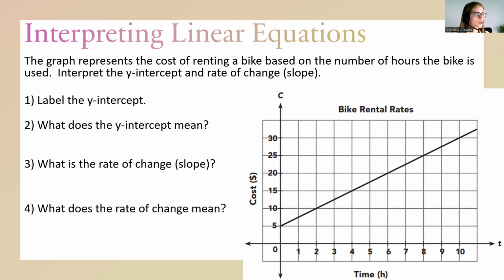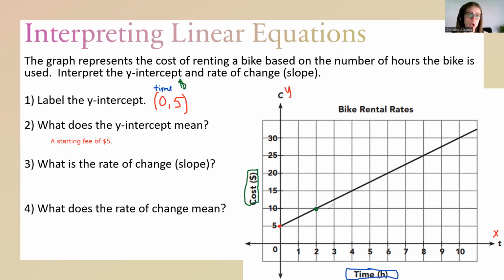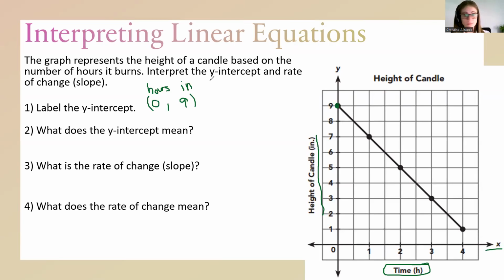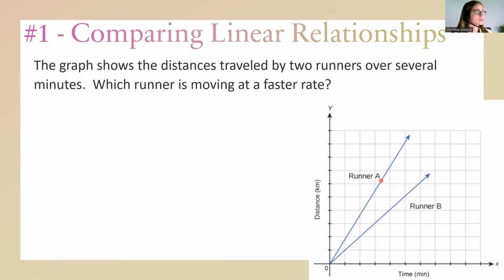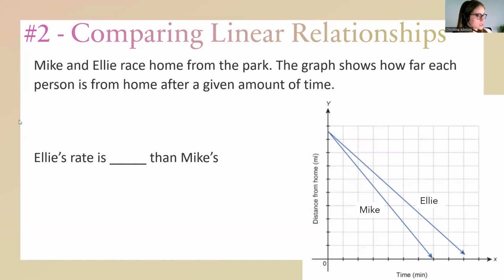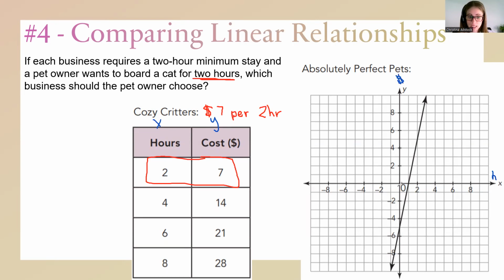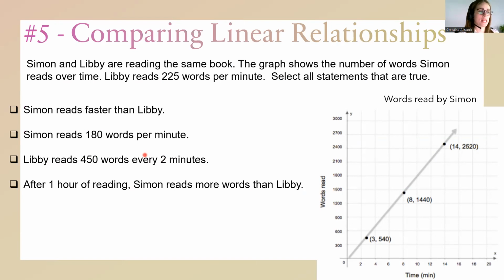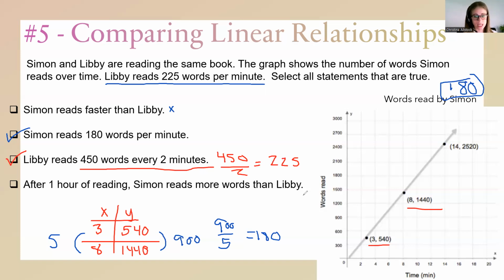6.04 Quiz: Interpreting and Comparing Linear Relationships (7ADV)